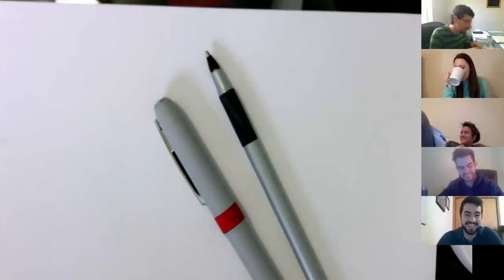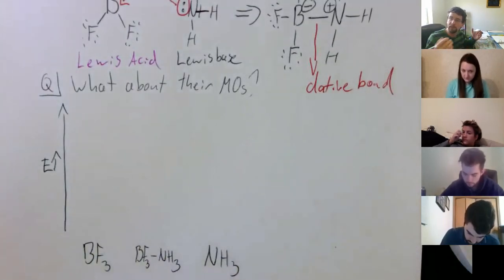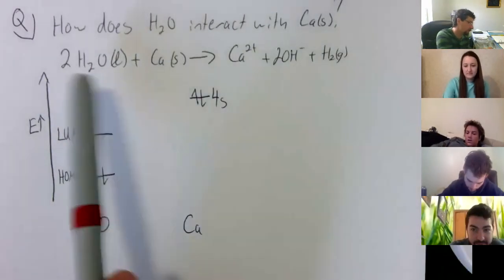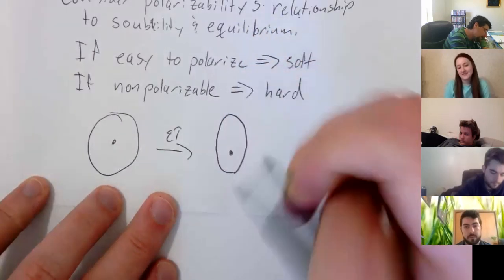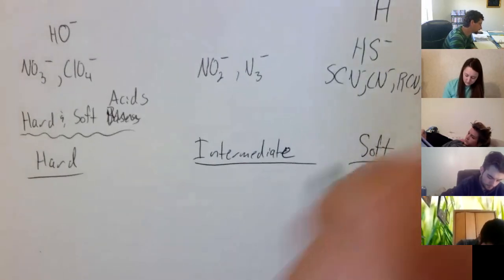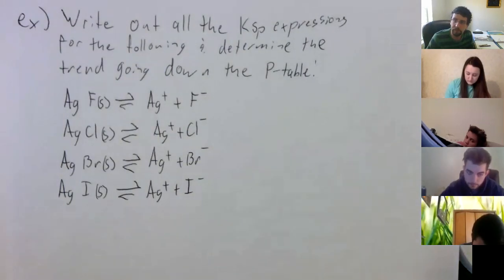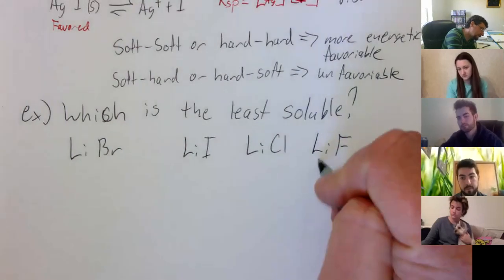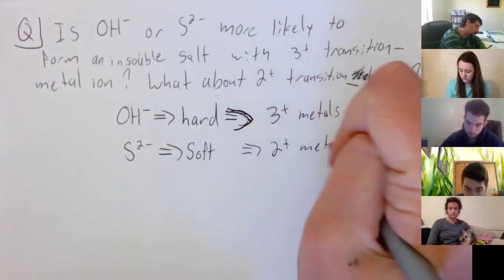Inorganic Chemistry: Lewis Acids & Bases, Hard-Soft Theory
A lecture about MO interactions in Lewis Acids and bases, along with discussing hard-soft theory.  Solubility and hard-soft theory is also considered.